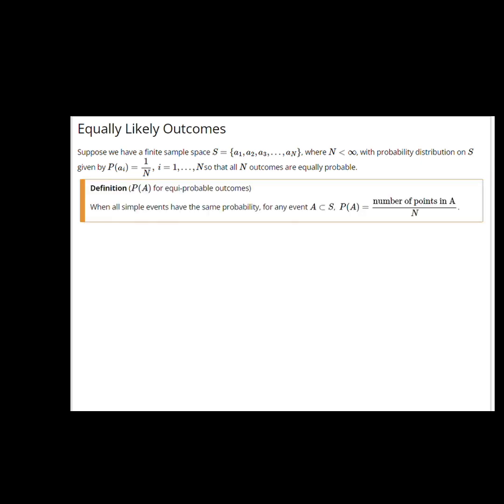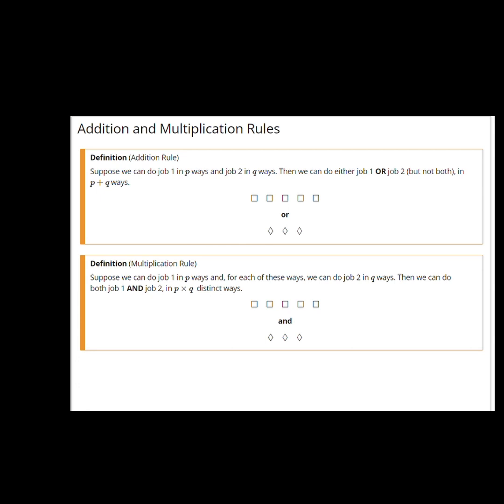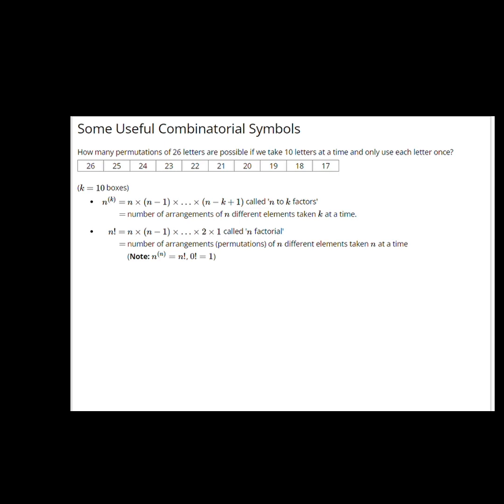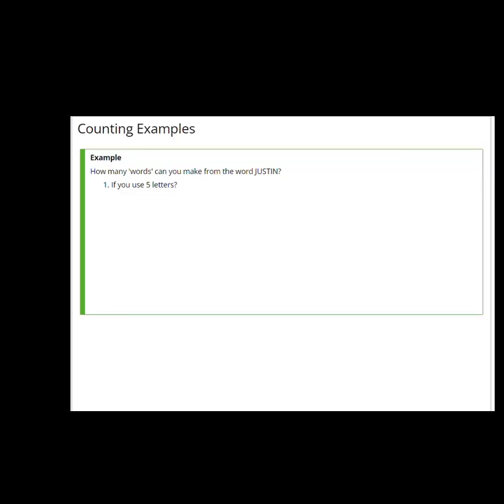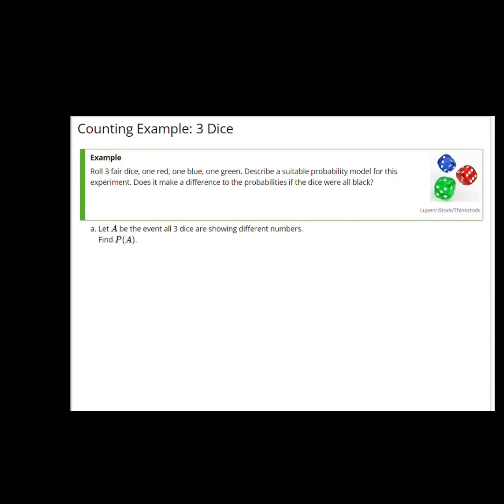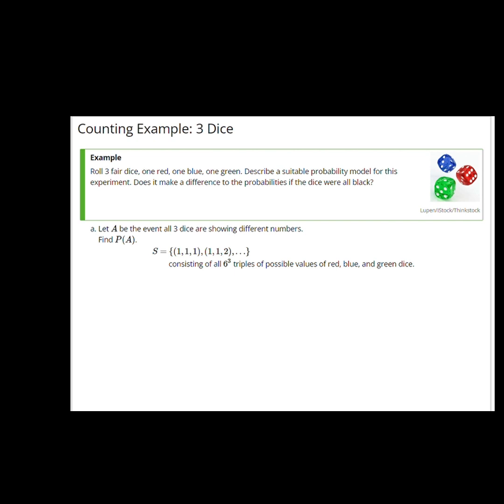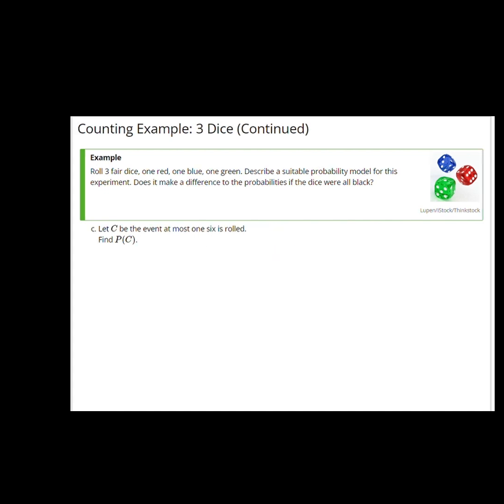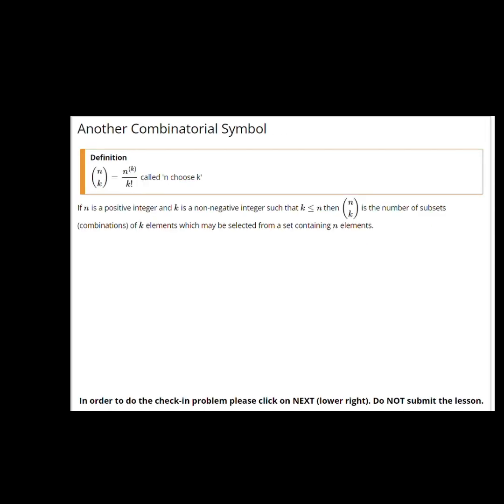Counting Techniques: Examples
Then count these!